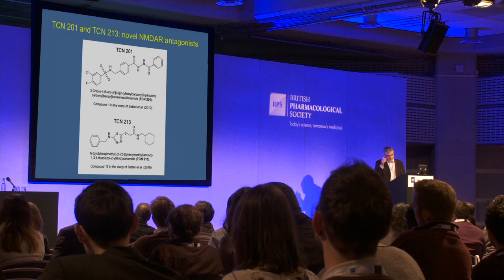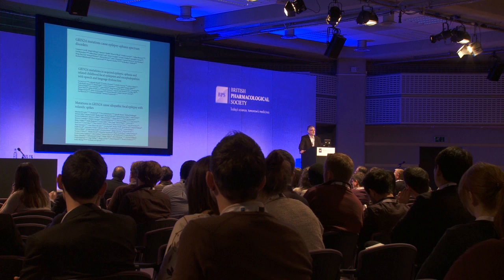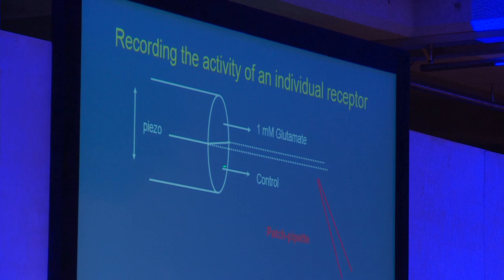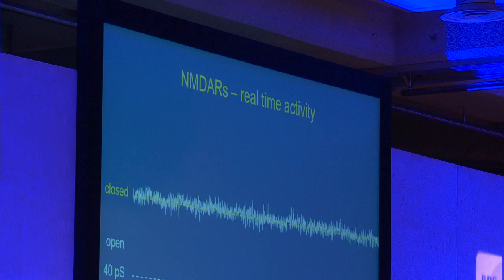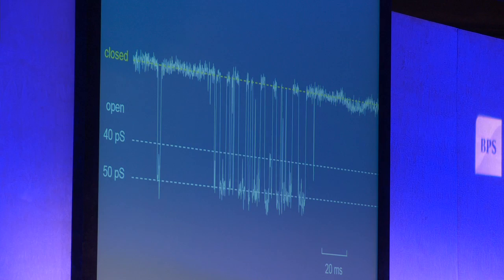Professor David Wyllie, Gary Price Lecture 2013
Professor David Wyllie, University of Edinburgh, Gary Price Lecture 2013: 'NMDA receptor subtypes: pharmacology and function'
For more information about BPS meetings and prizes visit: bps.ac.uk